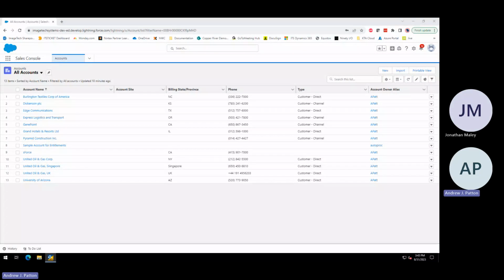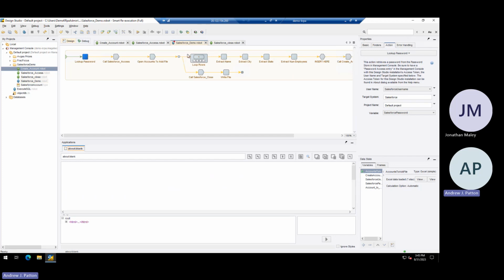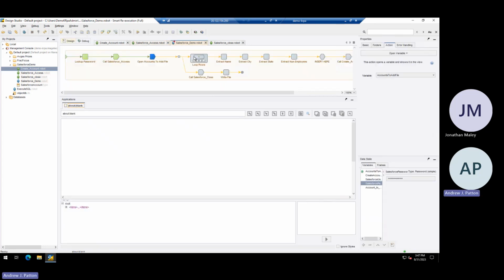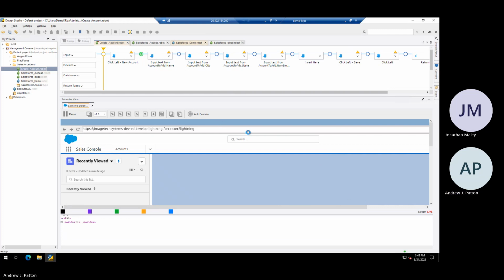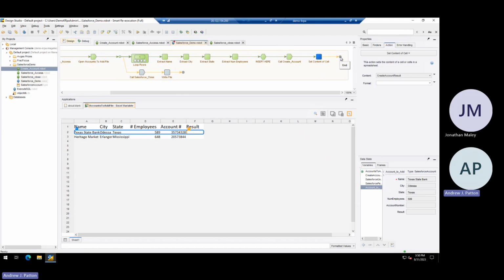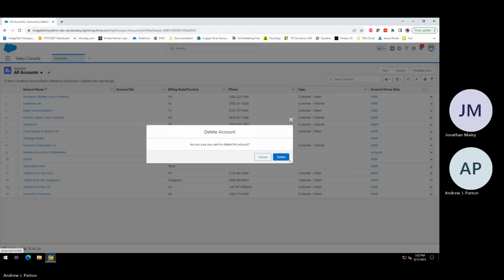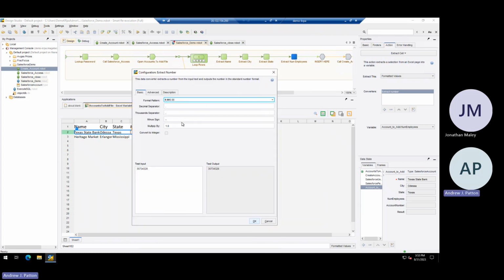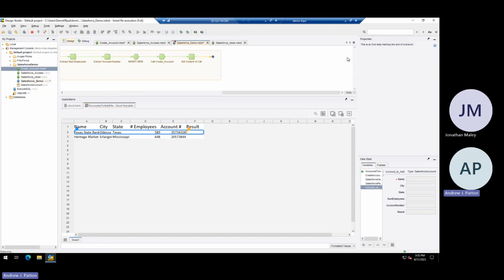Kofax RPA Demo with Andrew Patton at ImageTech Systems